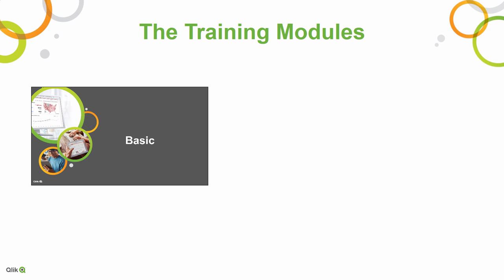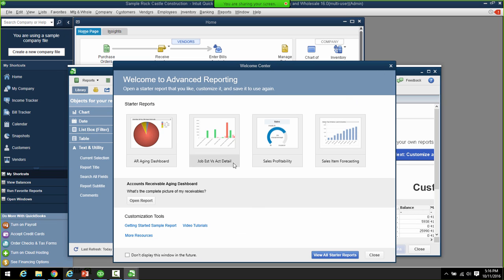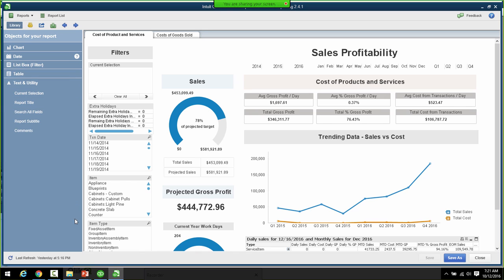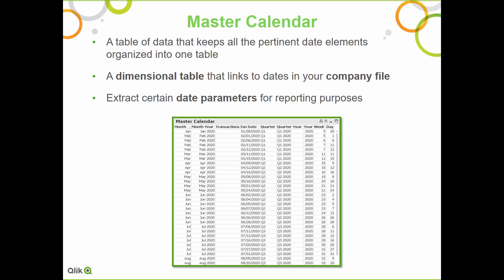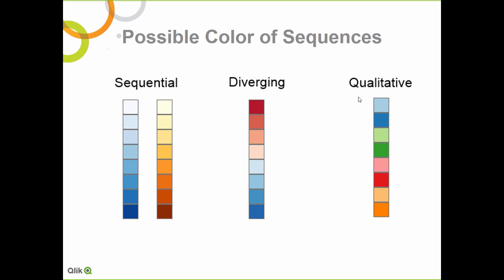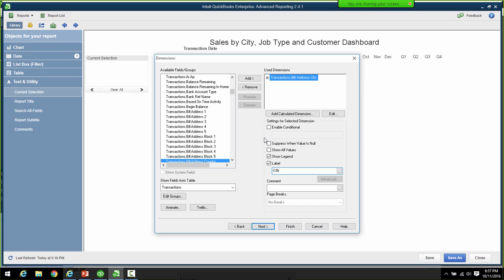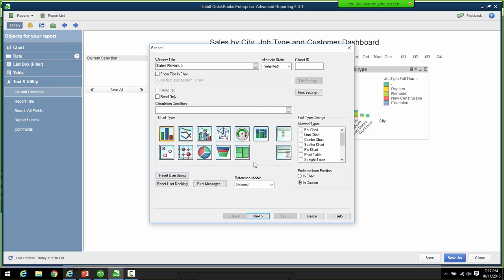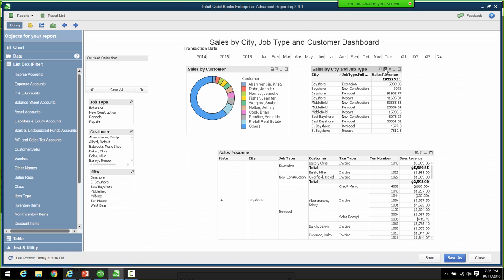Training Module 1 - Basic - QuickBooks Advanced Reporting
Important Note: Please finish these steps before you begin this training module:
2. Go to the Learning Center and find ‘Training Module 1: Basic'
3. In the description after the video you will find a link to download a file called: Advanced Reporting Training files.zip.
4. Download and unzip this zip file to a folder of your choice

In this video we will cover:
Chapter 1: Introduction
Chapter 2: Analysis and Search
Chapter 3: Create a Basic Report from Scratch
Chapter 4: Foundations of a powerful User Interface
Chapter 5: Advanced Reporting User Stories